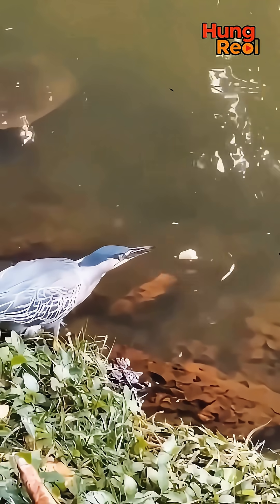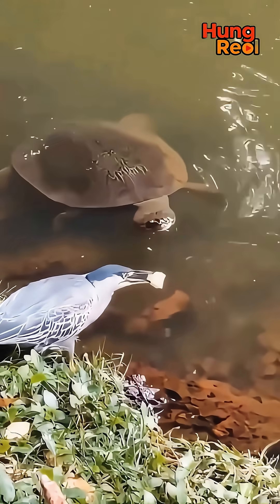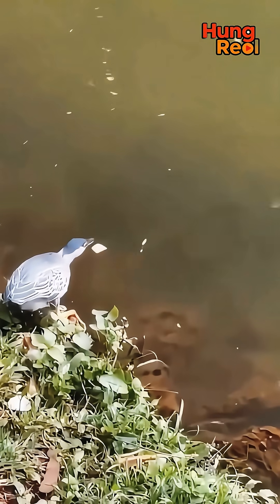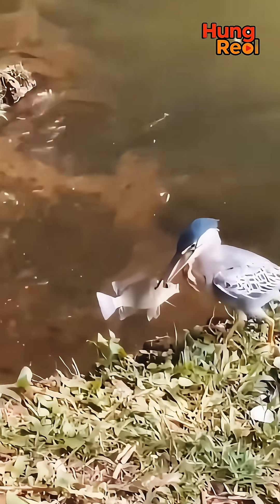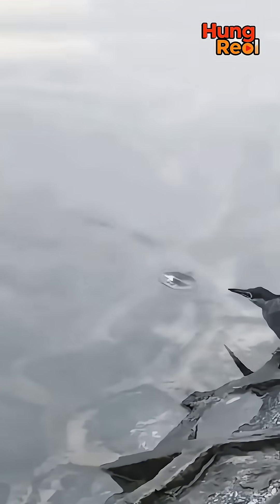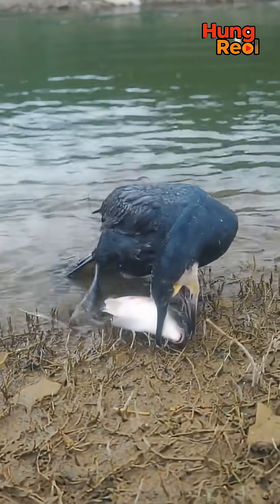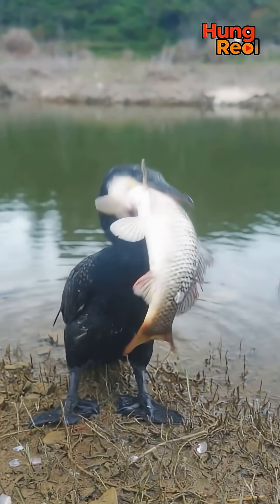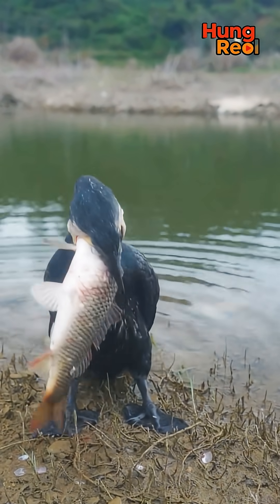Smart Heron Uses Bait to Catch Fish! 🎣 Genius!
This Striated Heron is a master angler! Watch as it uses bait like a human to trick and catch fish. The video ends with a dramatic view of a bird swallowing a GIANT fish! 🎣

Herons are one of the few animals observed using tools. This behavior demonstrates amazing avian intelligence and hunting strategy.